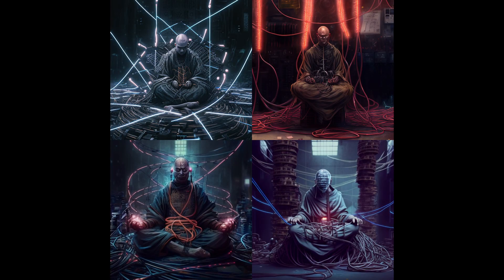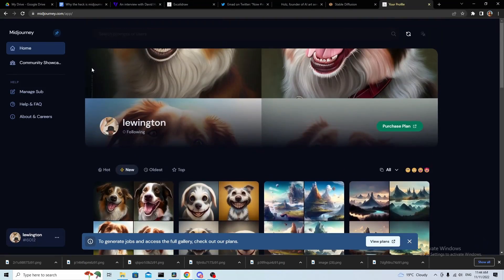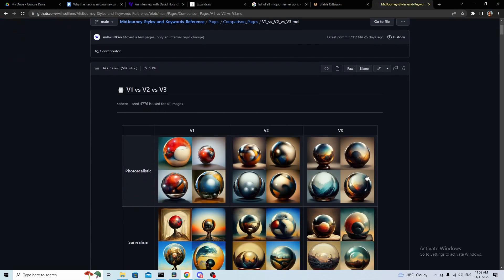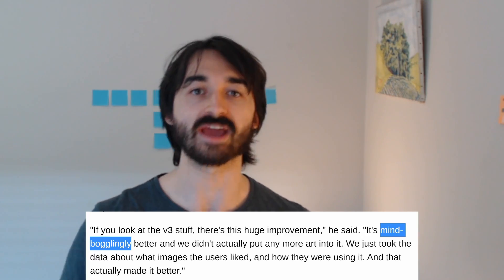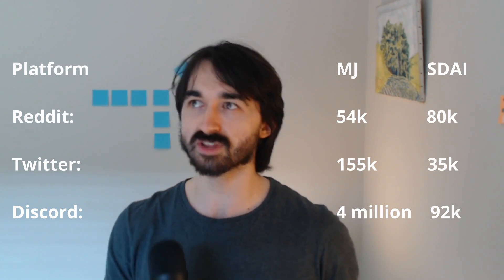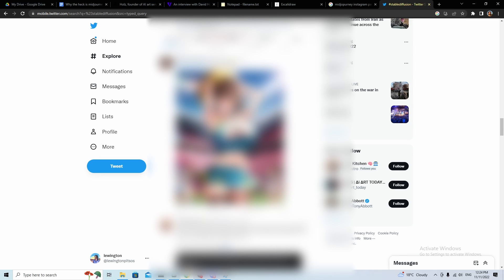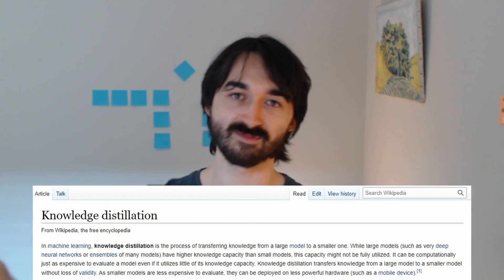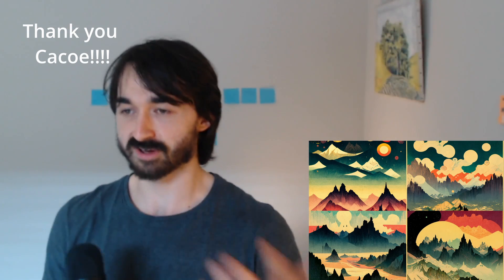What makes Modjourney v4 so much Better?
Midjourney v4 dropped and along a lot of metrics it blows evetything else, including stable diffusion out of the water. In this video we explore the techniques used by midjourney to make their models better than everything else.

Links

Many thanks to LuKremBo